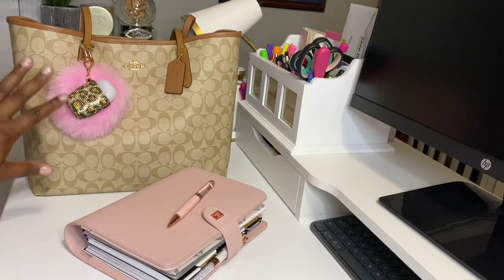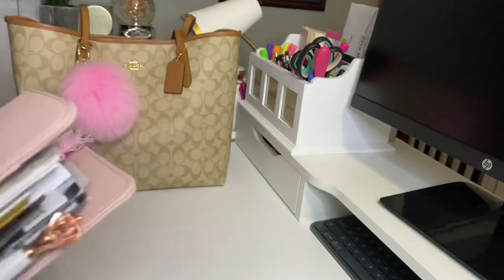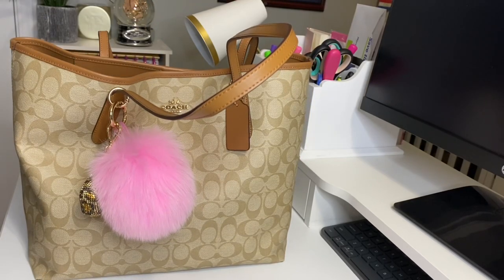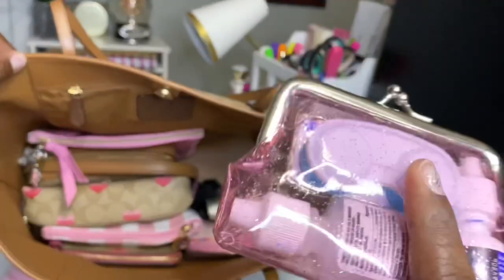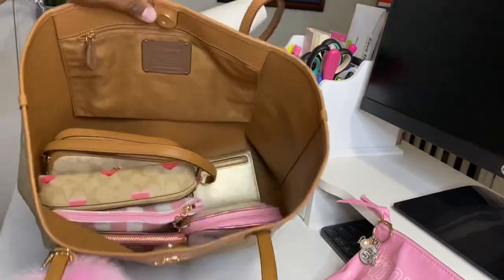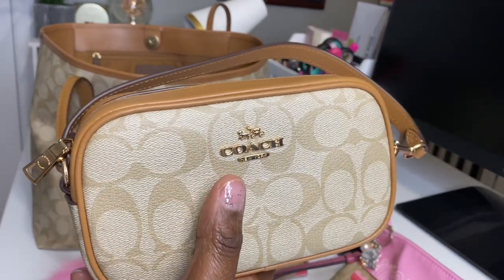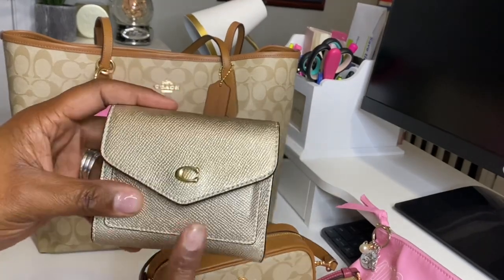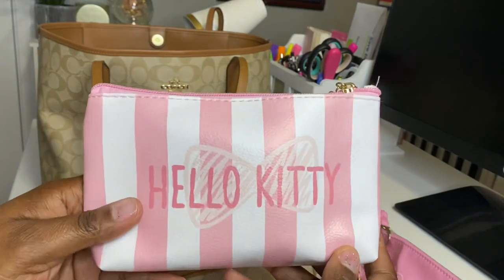What’s in my Bag & Switcharoo 👛 COACH City Tote in Gold/Light Khaki/Saddle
I am in love with both of these beauties!  What do you think?